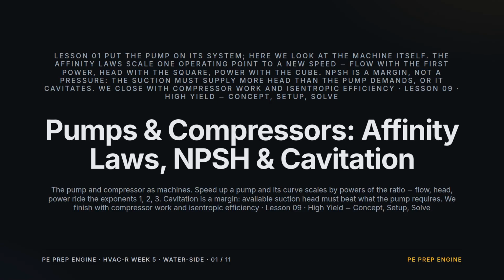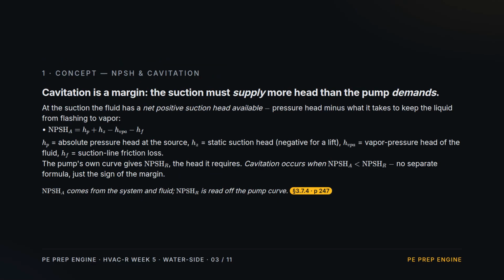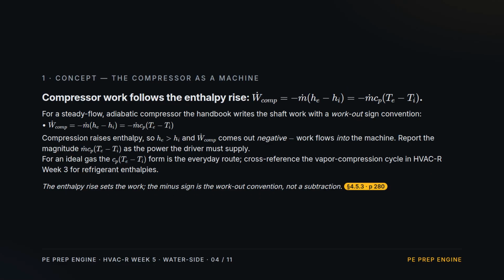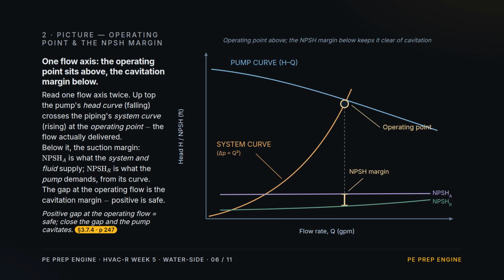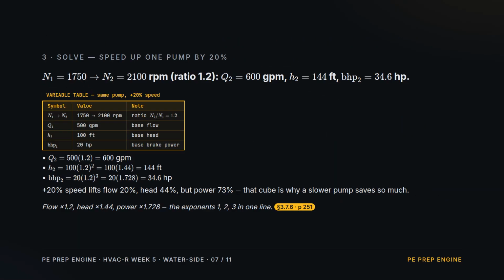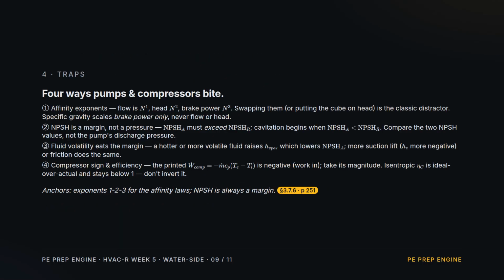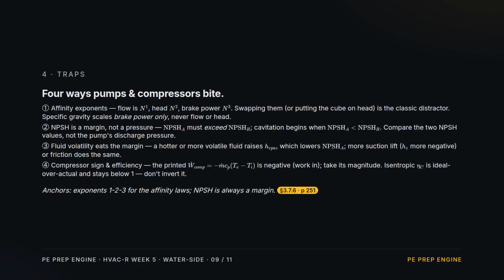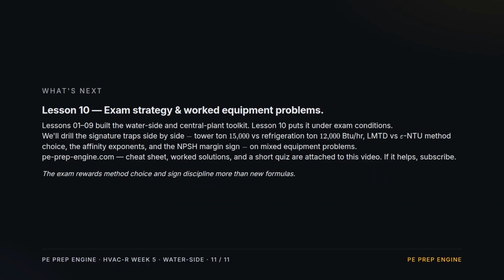Pumps & Compressors: Affinity & NPSH — PE Mechanical HVAC & Refrigeration Week 5 (Lesson 09 of 10)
• Lesson 01 put the pump on its system; this one is the MACHINE. Change speed N (or trim impeller diameter D) and the whole curve scales by powers of the ratio: Q_2 = Q_1(N_2/N_1) first power, h_2 = h_1(N_2/N_1)² square, bhp_2 = bhp_1(N_2/N_1)³ cube. Swap N → D for a trim. A denser fluid scales BRAKE POWER alone, bhp_2 = bhp_1(SG_2/SG_1), and the absolute brake power is Ẇ = Qγh/η_t.
  • NPSH is a margin, not a pressure. The suction supplies NPSH_A = h_p + h_z − h_vpa − h_f, where h_p is the absolute pressure head at the source, h_z the static suction head (NEGATIVE for a lift), h_vpa the fluid's vapor-pressure head, and h_f the suction-line friction loss. The pump's own curve gives NPSH_R, the head it demands. Cavitation occurs when NPSH_A drops below NPSH_R — there is no separate formula, just the sign of the margin. Read it on one flow axis: up top the falling pump head curve crosses the rising system curve (Δp ∝ Q²) at the operating point, the flow actually delivered; below it, the gap between NPSH_A and NPSH_R at that same flow IS the cavitation margin, and positive is safe.
  • The compressor as a machine. For steady-flow adiabatic compression the handbook prints the shaft work with a work-OUT sign convention: Ẇ_comp = −ṁ(h_e − h_i) = −ṁ c_p(T_e − T_i). Compression raises enthalpy, so the number comes out negative, meaning work flows INTO the machine; report the magnitude ṁ c_p(T_e − T_i) as the power the driver must supply. Isentropic efficiency compares ideal to actual: η_C = w_s/w_a = (T_es − T_i)/(T_e − T_i), always below 1 because a real compressor exits hotter at the same pressure ratio. A turbine flips the ratio.
  • Worked problem 1 — same pump, speed up 20 %, 1750 → 2100 rpm (ratio 1.2). From Q_1 = 500 gpm, h_1 = 100 ft, bhp_1 = 20 hp: Q_2 = 500(1.2) = 600 gpm, h_2 = 100(1.44) = 144 ft, bhp_2 = 20(1.728) = 34.6 hp. Twenty percent more speed buys 20 % more flow but costs 44 % more head and 73 % more power — that cube is why slowing a pump saves so much.
  • Worked problem 2 — check the suction. With h_p = 34 ft (atmospheric, sea level), h_z = −8 ft (pump above the source, a lift), h_vpa = 1 ft, and h_f = 5 ft: NPSH_A = 34 + (−8) − 1 − 5 = 20 ft. Against NPSH_R = 14 ft from the curve, the margin is 20 − 14 = 6 ft, positive, so no cavitation. Every term is a head in feet of the pumped fluid, and h_z enters the plus term carrying its own sign.
  • Traps: swapping the affinity exponents (or putting the cube on head), and letting specific gravity touch flow or head when it scales brake power only; comparing discharge pressure instead of the two NPSH values; forgetting that a hotter or more volatile fluid raises h_vpa and eats the margin, as do more lift or more friction; and mishandling the compressor — take the magnitude of the printed negative work, and never invert η_C, which is ideal-over-actual and stays below 1.

  • §3.7.4 · p 247 — NPSH_A = h_p + h_z − h_vpa − h_f; cavitation when NPSH_A falls below NPSH_R
  • §3.7.5 · p 250 — pump brake power, Ẇ = Qγh/η_t
  • §3.7.6 · p 251 — affinity laws: Q ∝ N, h ∝ N², bhp ∝ N³, and the SG scaling on power
  • §4.5.3 · p 280 — compressor work, Ẇ_comp = −ṁ(h_e − h_i) = −ṁ c_p(T_e − T_i)
  • §4.5.3 · p 281 — isentropic compressor efficiency, η_C = (T_es − T_i)/(T_e − T_i)

This is lesson 09 of 10 in the HVAC & Refrigeration — Week 5 (Water-Side & Central Equipment) course. Lessons are sequenced — start at Lesson 00 if you're new.